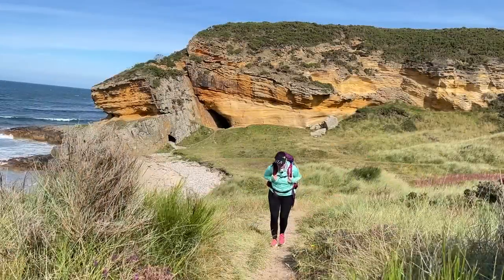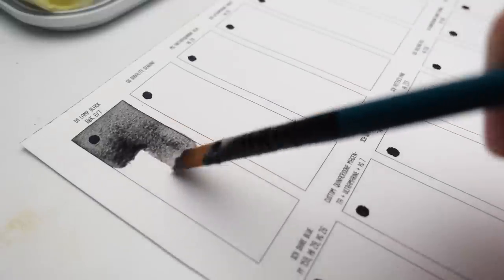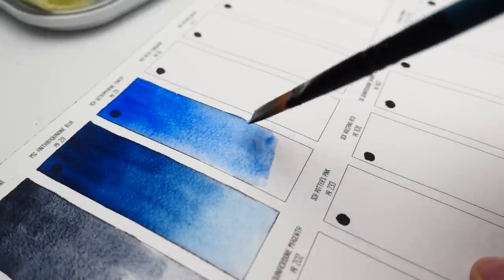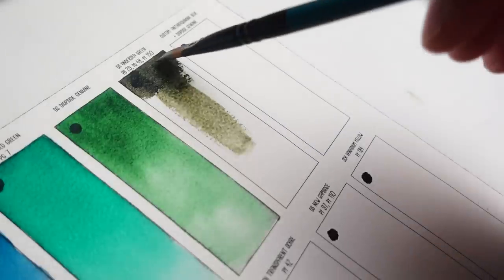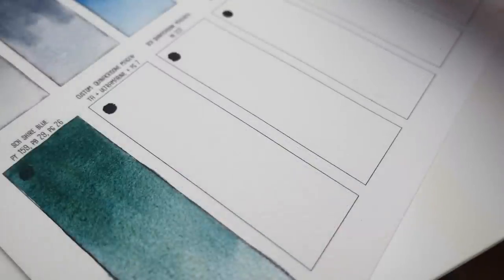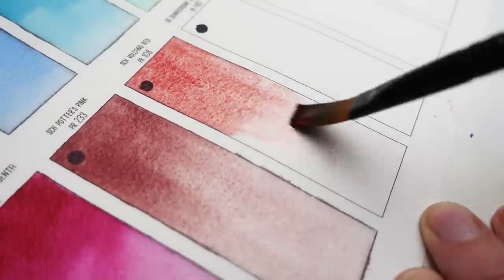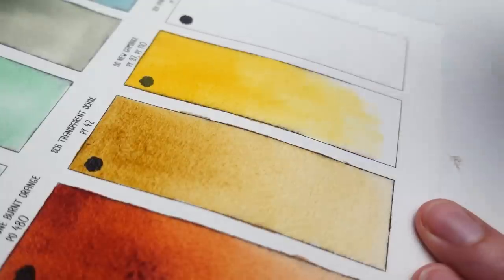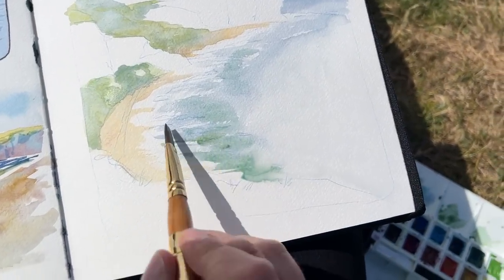What's in my 2022 watercolor palette? ✶ Swatching my new colors!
It's been a while since I've shared an update about my watercolor palette, and a lot has changed! Ok maybe not a ton, but enough for another swatching video :) This time my colors are mainly focused around coastal theme since I'm spending the majority of my painting hours on Scotland's coast. But honestly it's such a well-rounded palette you can paint anything with it.

The majority of my colors are very lightfast and non-toxic. There are a few exceptions regarding heavy-metals in my new colors, particularly the Schmincke Super Granulating watercolours.

Always do your own research before buying, based on your personal criteria. I recommend using Handprint.com and Artiscreation.com which are pigment databases.

Color FAQ:
"If you could only use 6 colors, what would they be?"
Now? Ultramarine Finest, Vanadate yellow, Quinacridone Magenta, Diopside Genuine, Lamp Black, Helio Turquoise. But ask me again next week.

"Where can I get the Portable Painter custom pans?"
They told me they are working on adding them to Amazon UK and EU, be patient, they'll be available soon.

"What do you do with dirty paint water when painting outside?"
Pour it into an empty plastic travel bottle and take it home to dispose of in the sink when I clean my brushes.

"Will I get sick from using 'toxic' paint?"
Maybe. "The cumulative impact depends on how much paint you use, and for how long, but the State of California assures me there has never been a site ruled to be polluted because of the use of watercolor paints."
If you are concerned with this subject, research what is inside your dish soap, laundry soap, shampoo, conditioner, mattress, or literally anything you use daily. Also research environmental impacts of your food production (meat, dairy, soy, palm oil, etc.). Look up 'carbon footprint' of your next flight, car journey, amazon purchase, and...you get the idea.